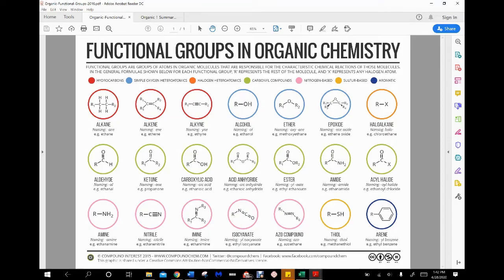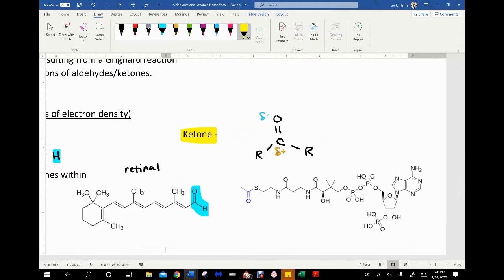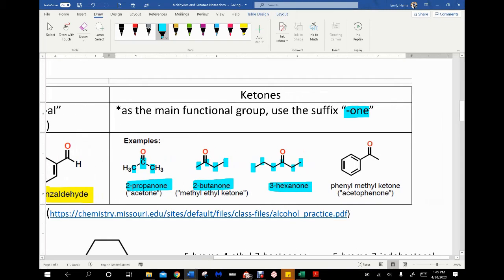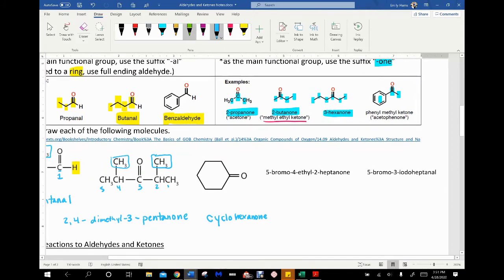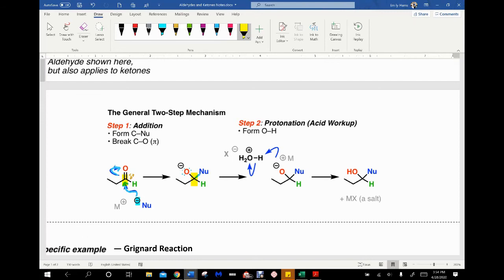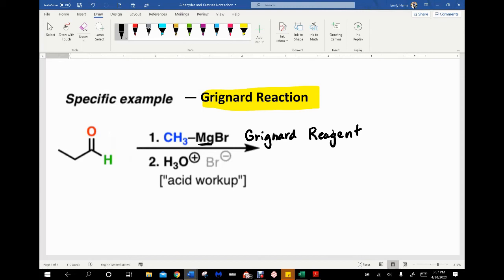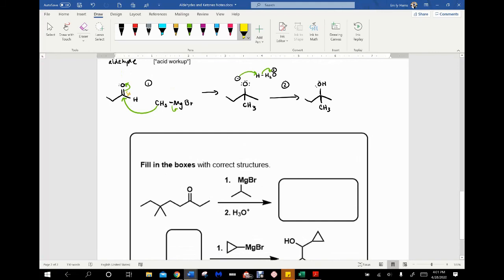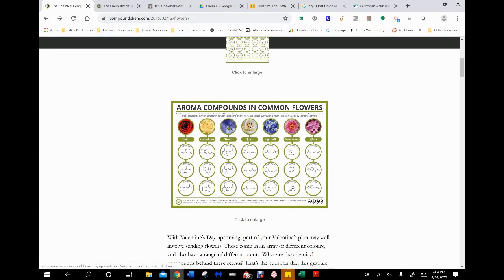Aldehydes and Ketones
A brief intro to the structure, nomenclature, and reactivity of aldehydes and ketones.

Thanks to the following websites for providing helpful articles!